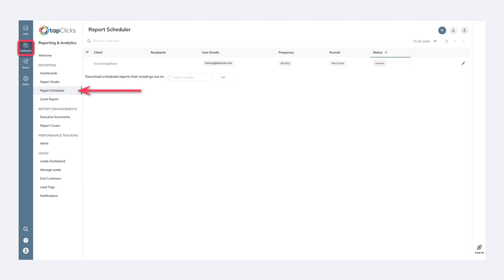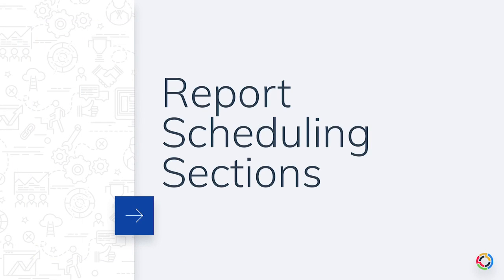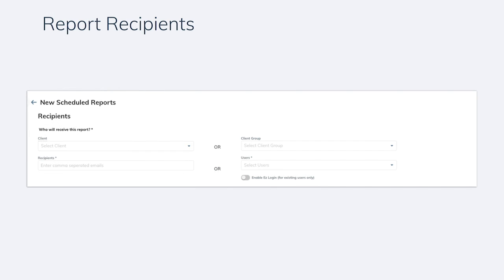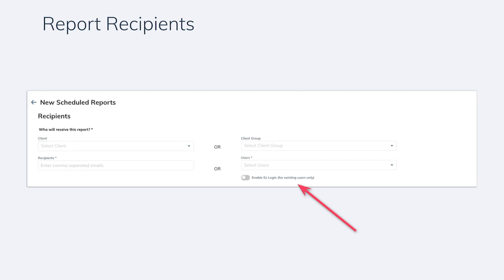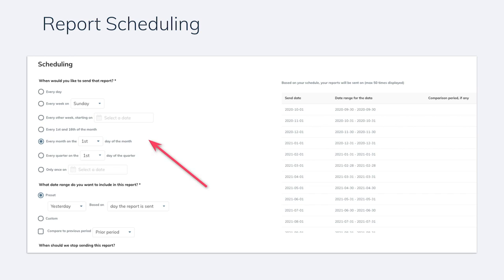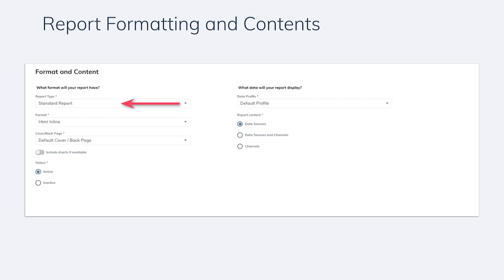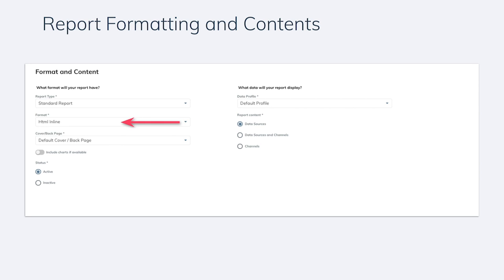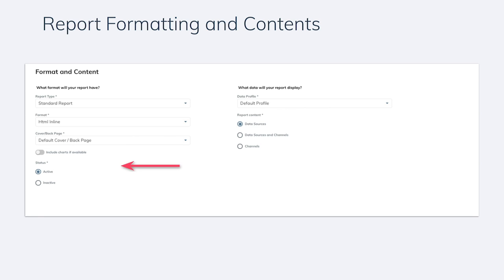How to Schedule Reports in TapClicks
TapClicks is a scalable digital marketing platform that enables you to bring all your marketing data into one place. By building a marketing database in TapClicks, you have access to a central location for all your historical data that you can use to generate reports and develop insights.

One nice feature of TapClicks is the ability to run scheduled reports for your clients. Because you have all your data in one place, you can set scheduled reports at nearly any interval. No more merging CSV files from multiple sources!

This video describes how to schedule reports in TapClicks.